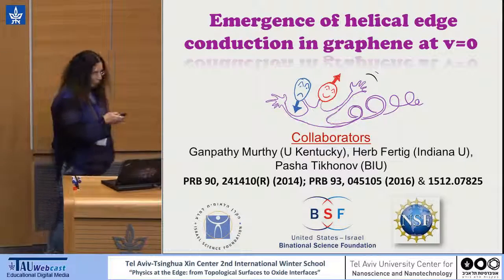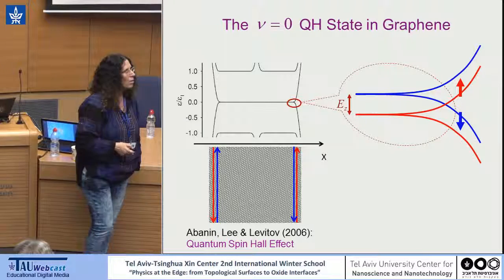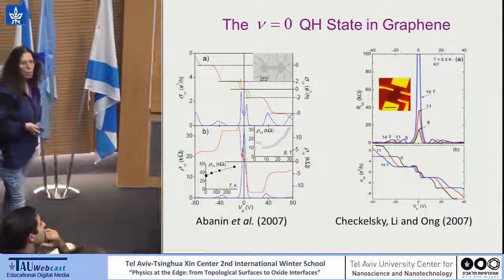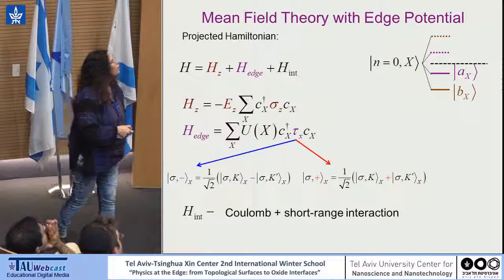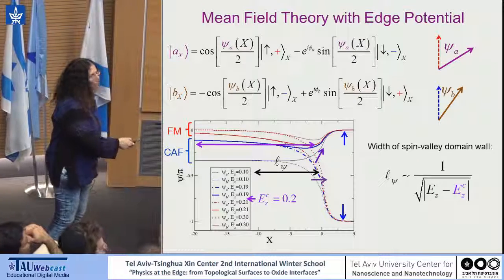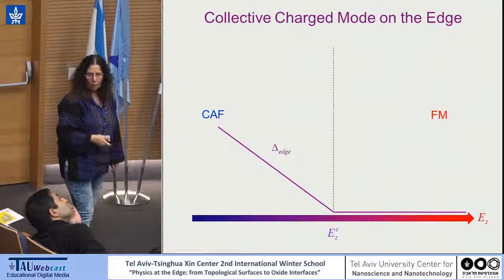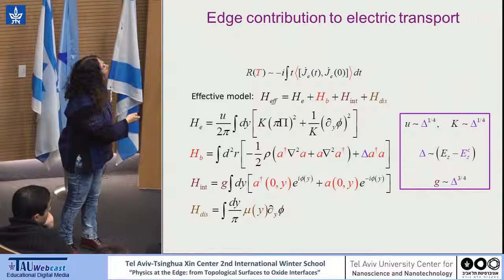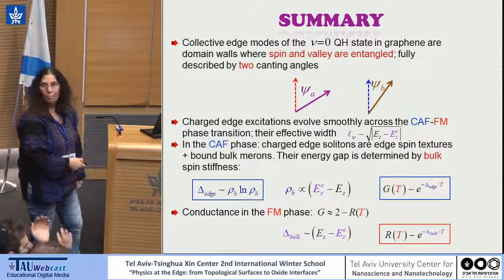Emergence of Helical Edge Conduction in Graphene at the 𝜈 = 0 Quantum Hall State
Efrat Shimshoni (Bar Ilan)

Sunday, January 27